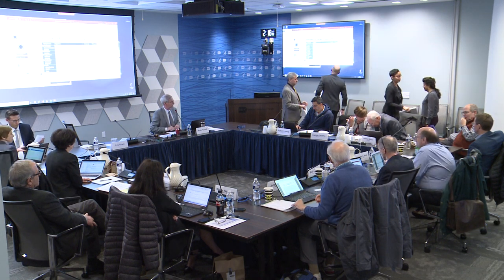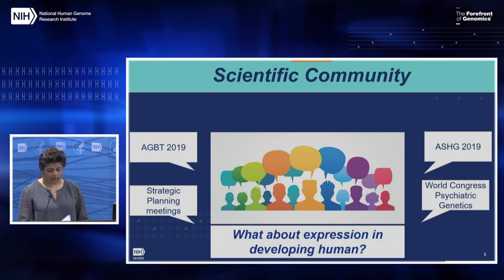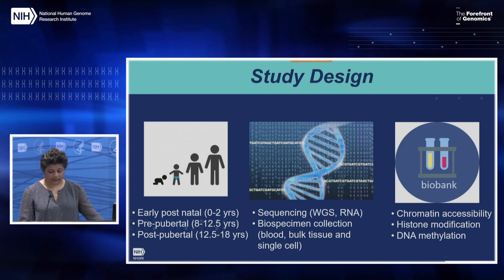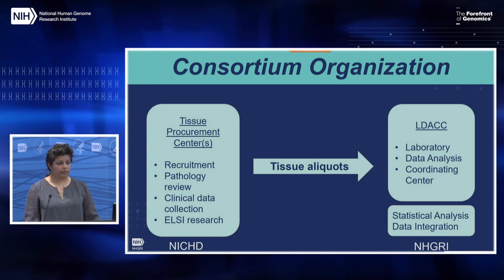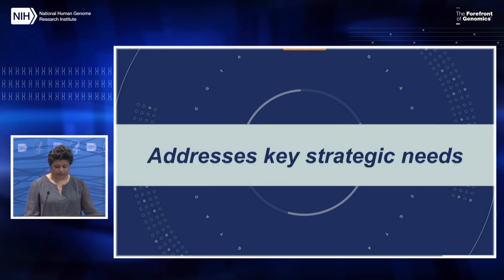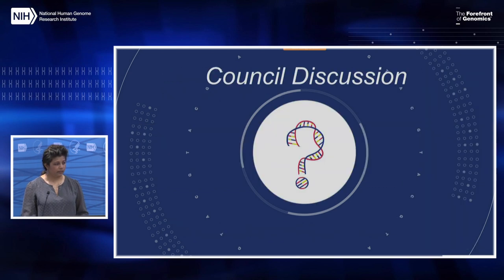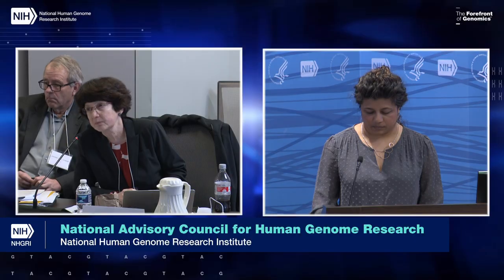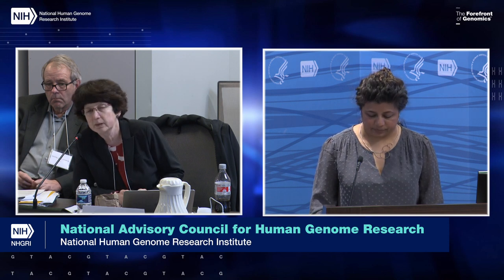Concept Clearance: Developmental Genotype-Tissue Expression (RFA) - Jyoti Dayal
February 10, 2020 - National Advisory Council for Human Genome Research (Open Session). More